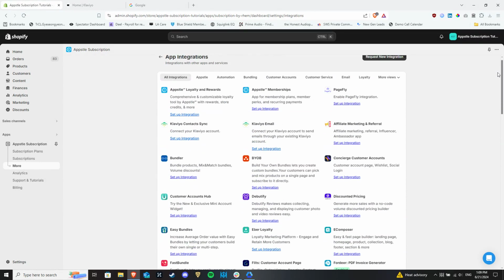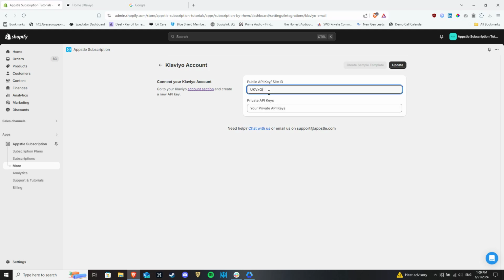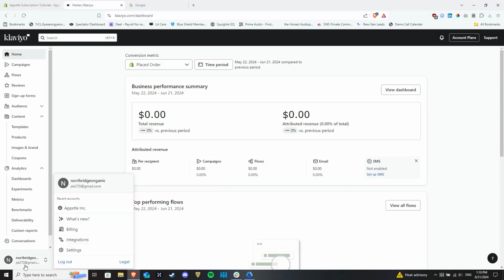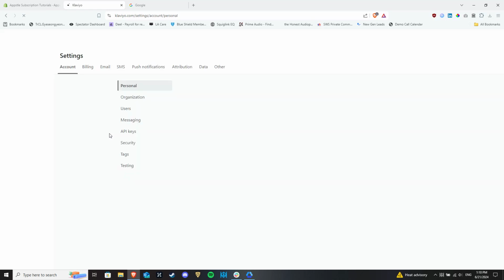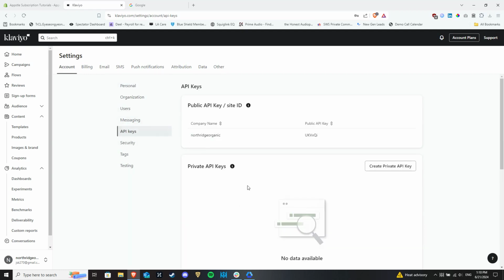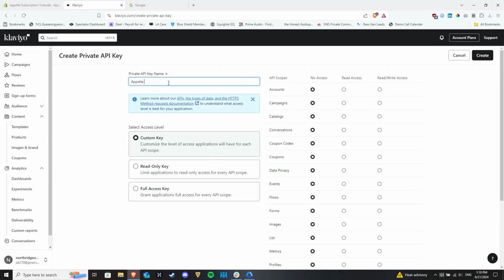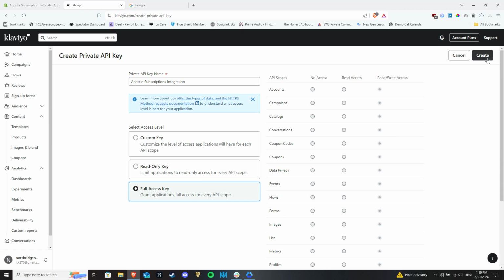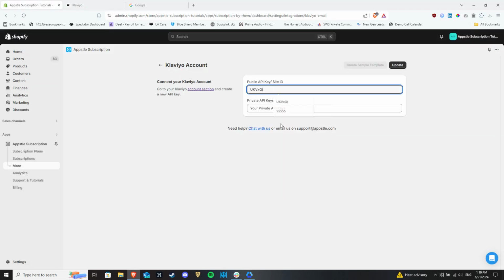Klaviyo Integration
Connect Appstle with your favorite tools!

This video demonstrates how to integrate Appstle with other apps, using Klaviyo as an example.

See how to find or create API keys and complete the integration process to extend App's functionality.